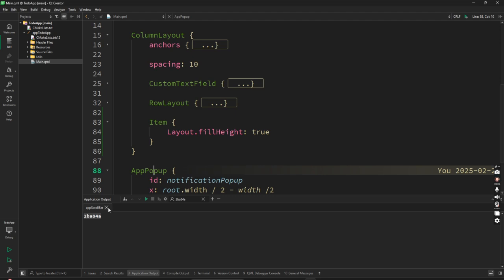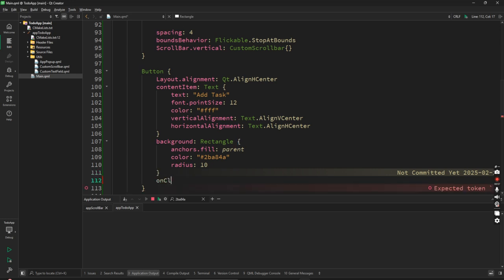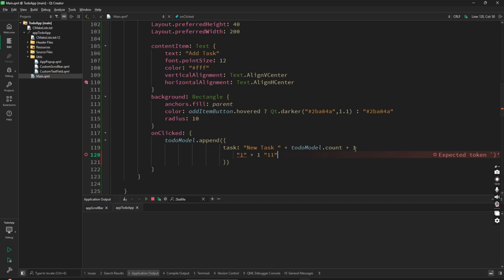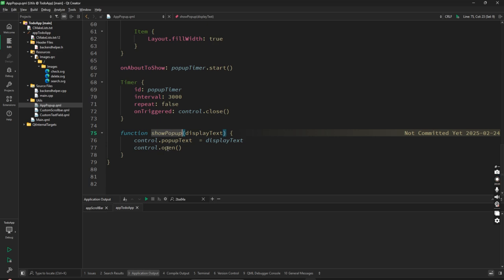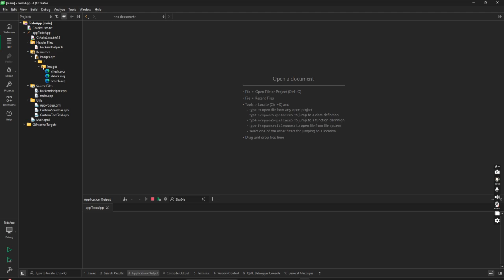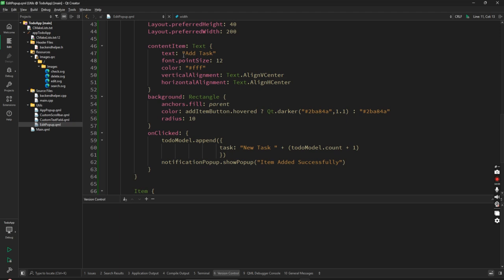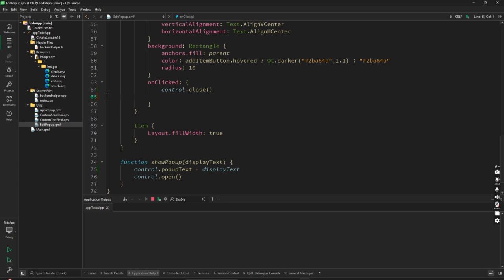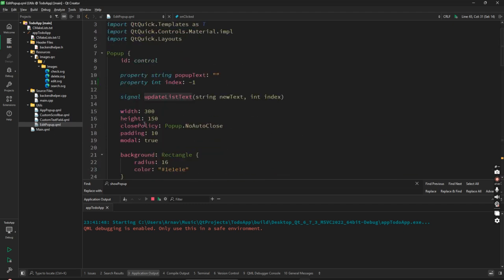QT QML 6 Advanced Series | Lecture 35 | Project: Todo App Part 2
In this lecture, we finish building a Todo App using QML, covering the foundational structure and setting up key components for the project. This hands-on session focuses on practical application and project-oriented learning.

In this session, you'll learn:

How to structure a QML project for a real-world application.
Creating the user interface for the Todo App.
Managing data and user input efficiently.
Best practices for project organization and code reusability.